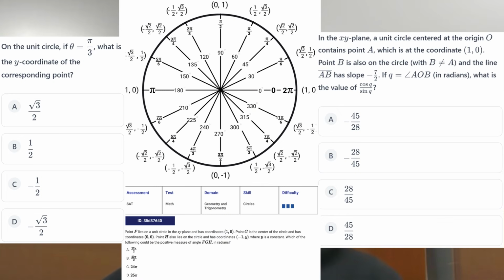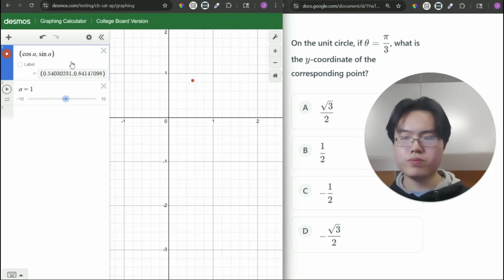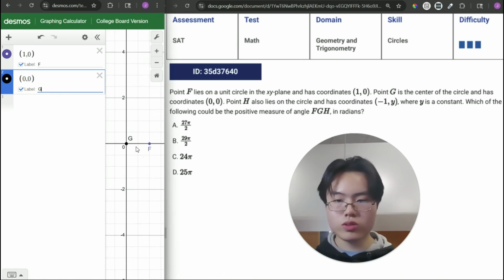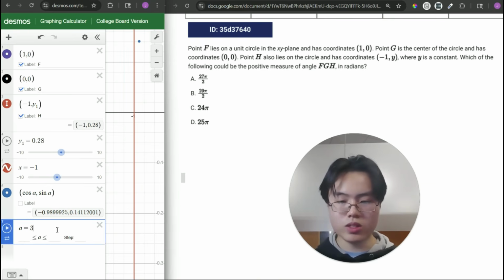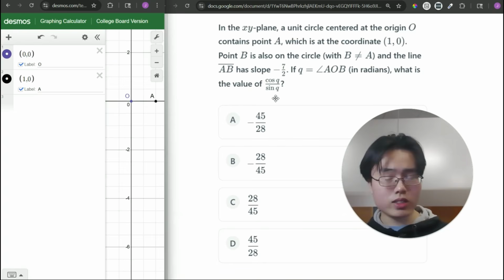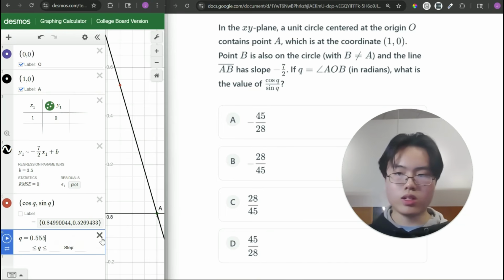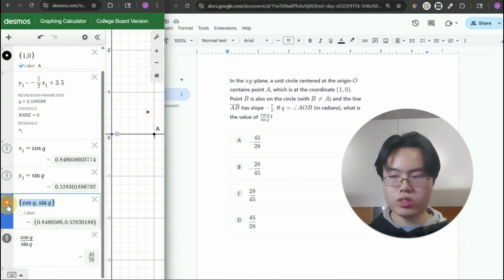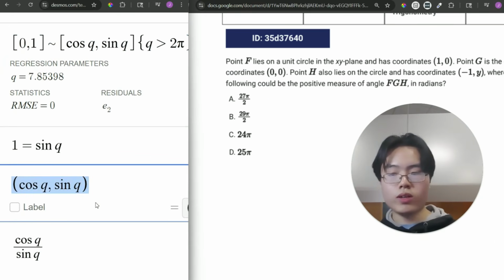How to solve Unit Circle questions on the SAT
Join The 1550+ Formula (your best chance at getting 1550+) ⤵️

Summary ⤵️
- Unit circle questions are rare but starting to appear more often on the SAT.
- Only rule you need: x = cos θ, y = sin θ.
- In Desmos, plot (cos(angle), sin(angle)) to get the point — no memorization required.
- Switch between radians/degrees depending on the question.
- To check answers: plug each option’s angle into Desmos and see which point fits.
- For harder ones, use the regression (~) feature to make Desmos solve the angle automatically.
- This method works for all unit circle questions on the SAT.

Why watch?
If this is your first view—hi, I’m James 👋 I've personally scored a 1570 on the Digital SAT (770 English, 800 Math) and have spent thousands of hours split-testing strategies, analyzing data, and building a system that helps students reliably break into the 1500+ range. Today there are a lot of SAT tutors online, but I’ve noticed none of the strategies they share even compare to the ones I've discovered in terms of effectiveness. So this channel is my way of transforming the SAT industry.

Hopefully I can help you improve your SAT score, and in doing so, open doors that shape the rest of your life 🙏

Chapters
0:00 Intro
1:35 1st Question
2:00 The Trick
4:10 2nd Question
8:28 3rd Question (Hardest)